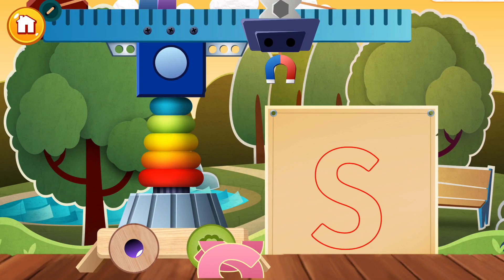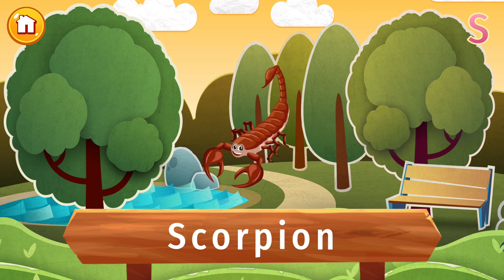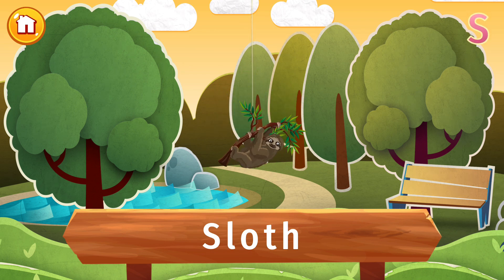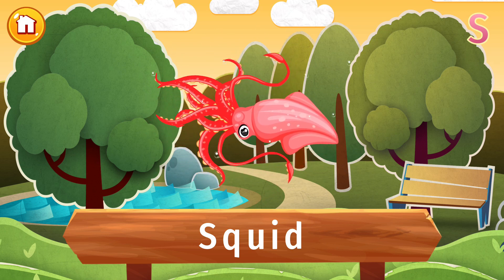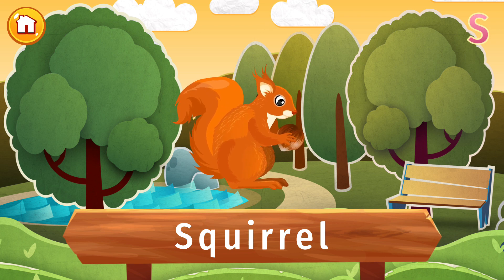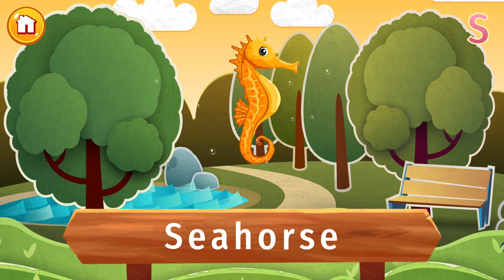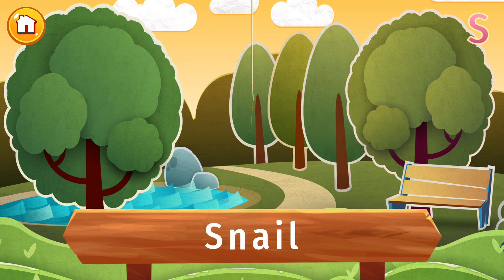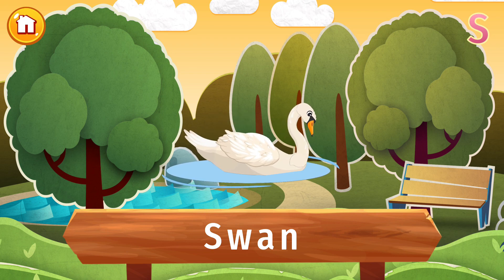English Alphabet - Words starting with S - SCORPION, SKUNK, SLOTH, SQUID, STICK INSECT, SQUIRELL, ..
00:00 - Learn the most common words in English starting with the letter S in a fun and easy way!
In today's lesson, we will tell you the facts about: SCORPION, SKUNK, SLOTH, SQUID, STICK INSECT, SQUIRELL, SEAHORSE, SEAL, SNAIL and SWAN.

TIMESTAMPS
00:00 - Intro
00:29 - SCORPION
01:01 - SKUNK
01:34 - SLOTH
02:08 - SQUID
02:40 - STICK INSECT
03:12 - SQUIRELL
03:48 - SEAHORSE
04:23 - SEAL
04:55 - SNAIL
05:26 - SWAN